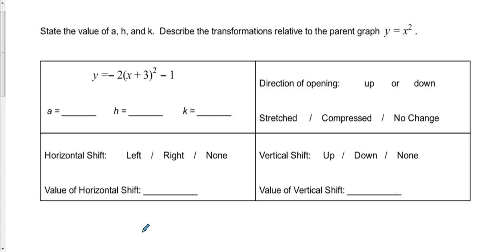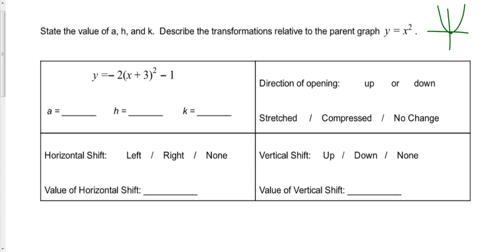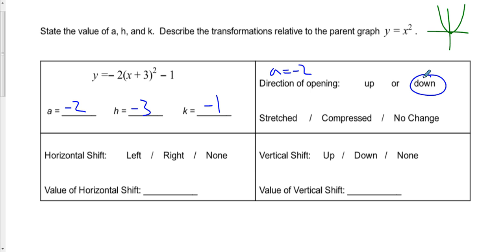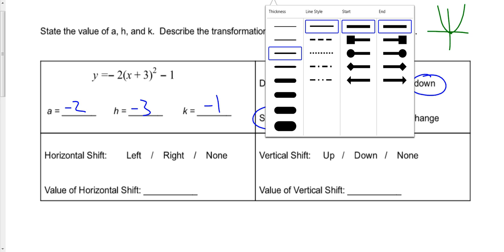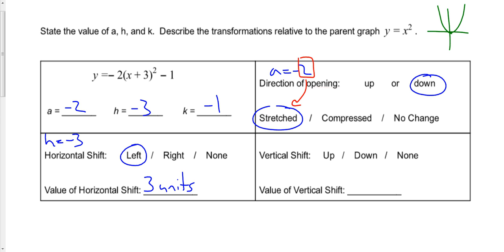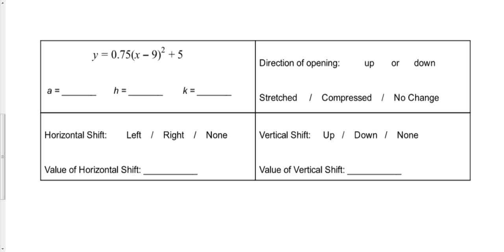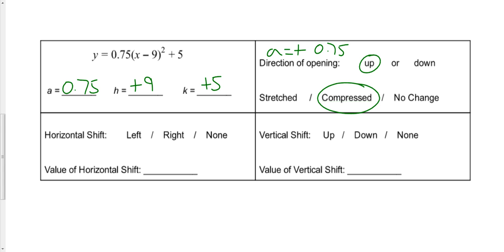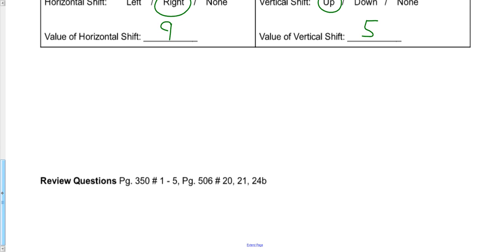Quad 1 Review Part 5 Transformations of a Parabola